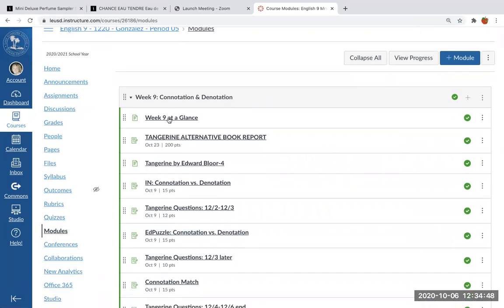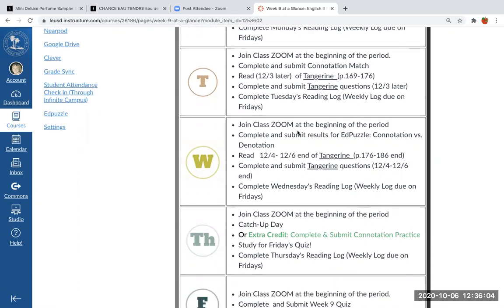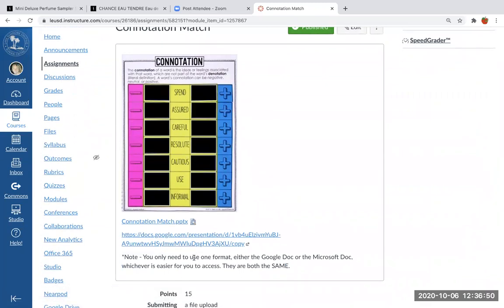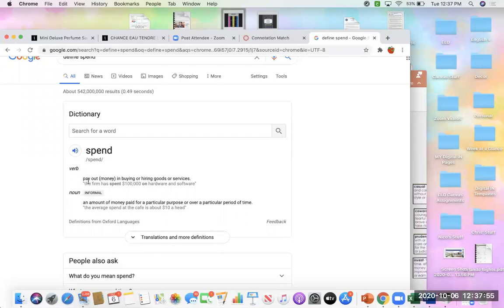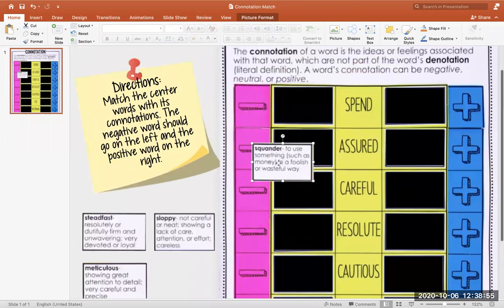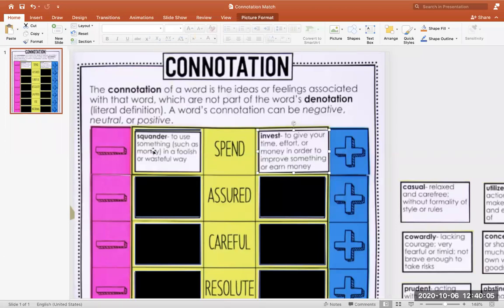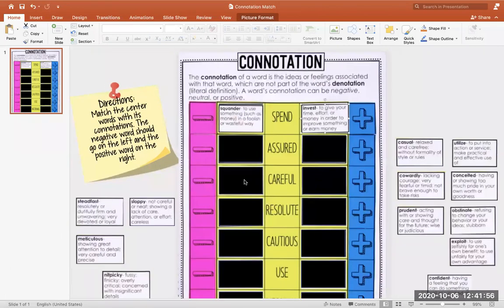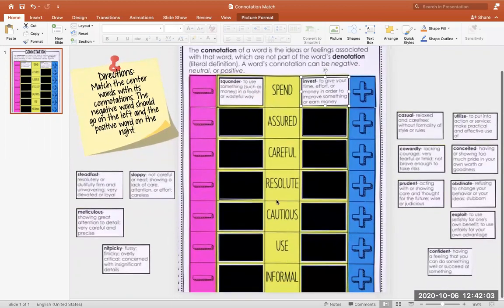Connotation Match Lesson